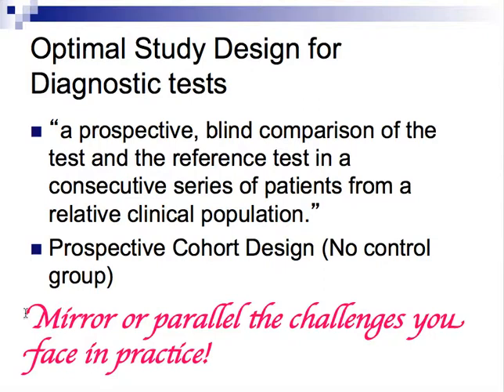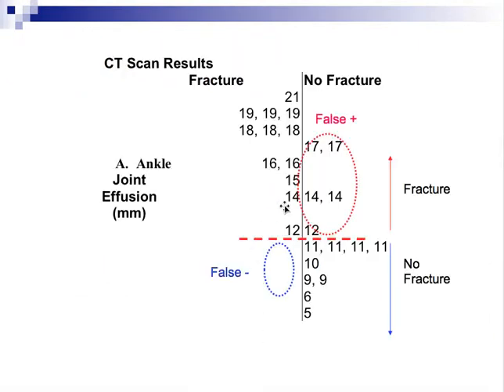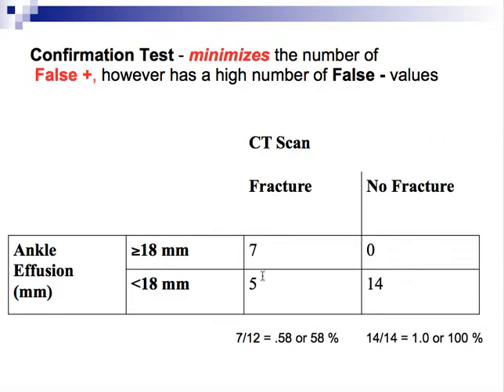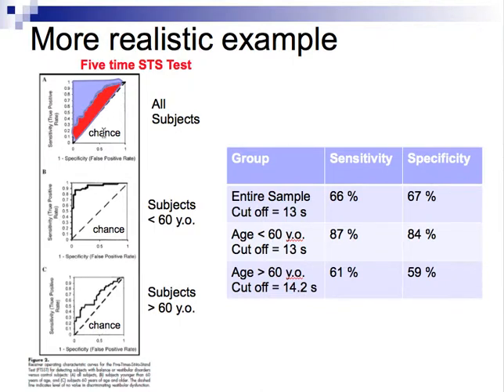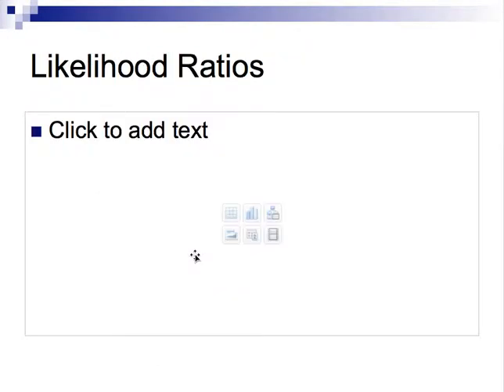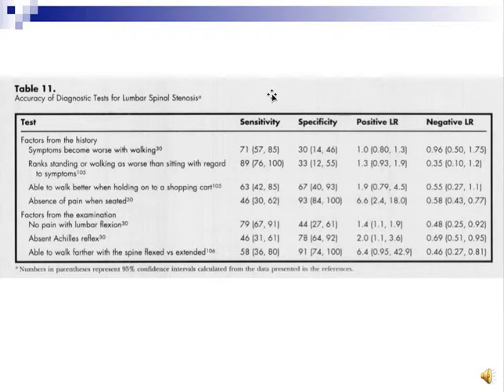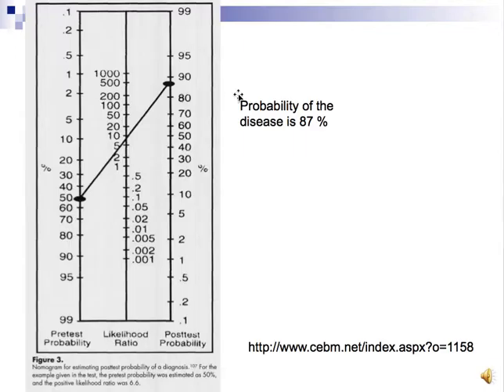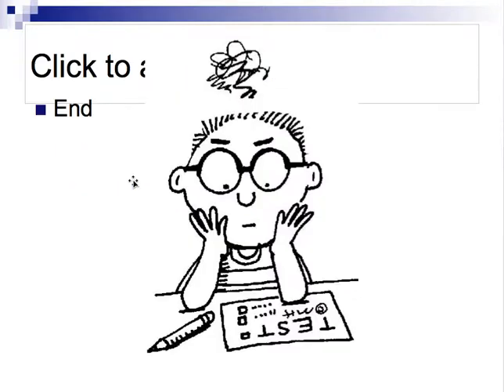Diagnosis results and application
part 2 of diagnosis